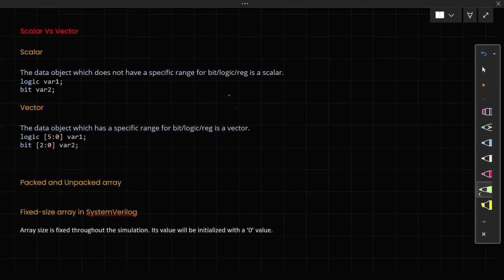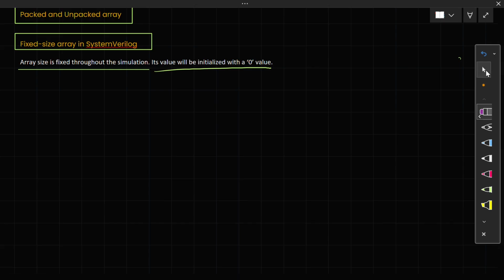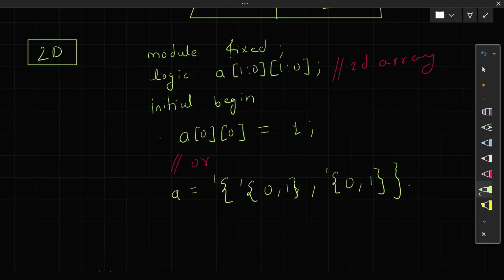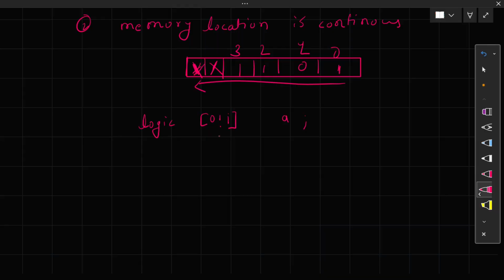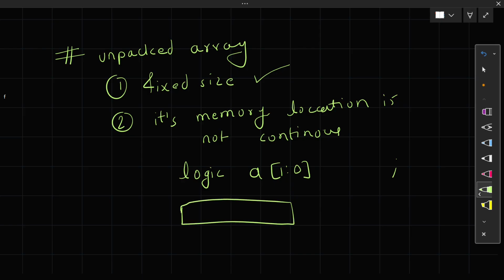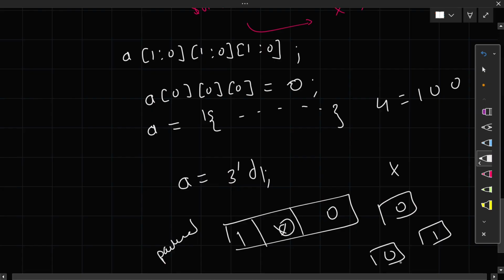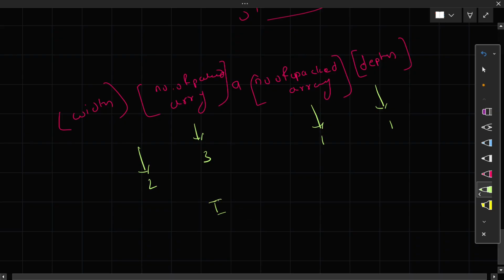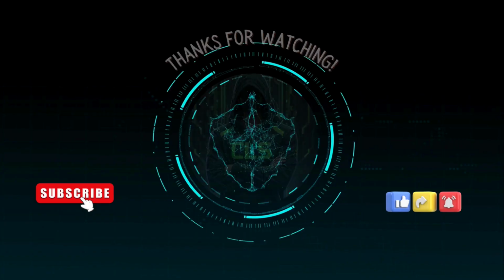Master SystemVerilog Arrays | Fixed, Packed, Unpacked Arrays Explained with Code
Welcome to another SystemVerilog tutorial from Chip Logic Studio (CLS).

In this video, we explore one of the most important concepts in SystemVerilog — Arrays. Arrays are widely used in RTL design, verification environments, memory modeling, and testbenches, making them an essential topic for anyone learning VLSI Design, FPGA development, or SystemVerilog verification.

This tutorial explains SystemVerilog Fixed Arrays, Packed Arrays, and Unpacked Arrays in a clear and practical way with simple examples, simulation results, and detailed explanations.

You will understand how arrays are declared, how data is stored in packed and unpacked formats, and how they are used in real digital design scenarios.

The video also includes simulation output and testbench examples, helping beginners understand how arrays behave during simulation.

✔ Introduction to SystemVerilog Arrays
✔ What are Fixed Arrays in SystemVerilog
✔ Packed Arrays Explained
✔ Unpacked Arrays Explained
✔ Difference between Packed and Unpacked Arrays
✔ How Data is Stored in Packed Arrays
✔ Declaring and Using Fixed Arrays
✔ Accessing Array Elements
✔ Writing Simple Examples using Arrays
✔ Simulation of SystemVerilog Arrays
✔ Practical Use of Arrays in RTL Design

This video is perfect for:

VLSI beginners
FPGA developers
RTL design engineers
Verification engineers
Electronics and ECE students
Anyone learning SystemVerilog for digital design

Chip Logic Studio is a learning platform focused on Digital Design, Verilog, SystemVerilog, VLSI, RTL Design, and Verification concepts explained in a simple and practical way.